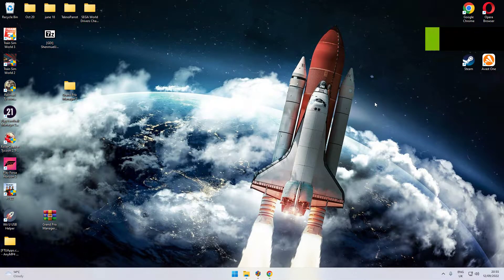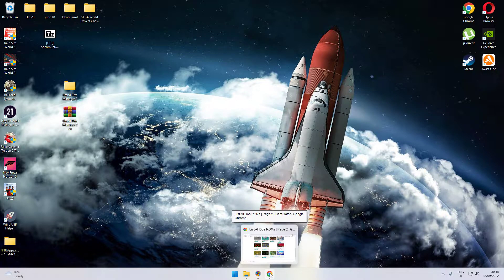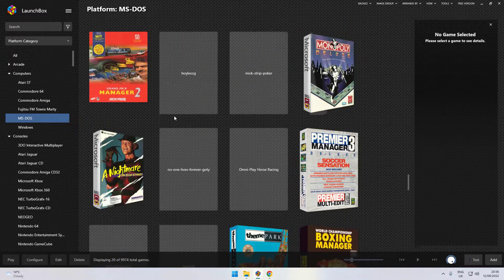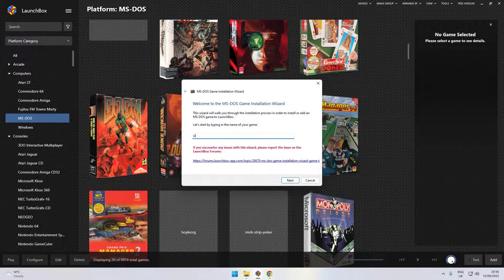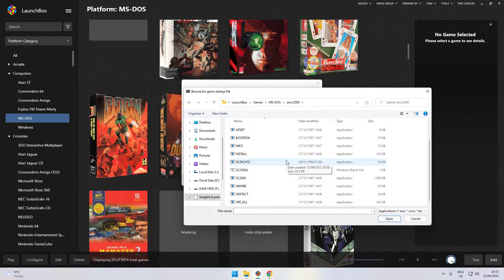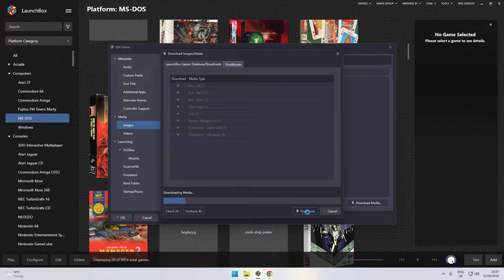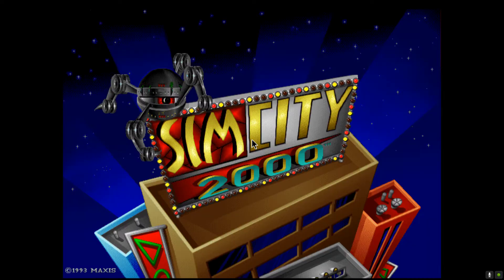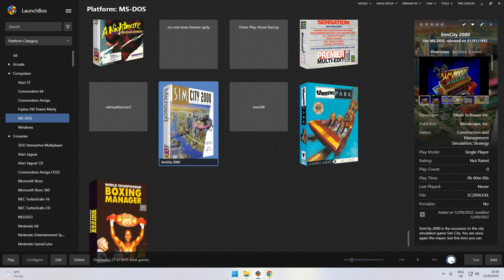LaunchBox MS Dos Games Easy Set Up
follows these easy steps to install don`t forget to unzip the download and look for games exe you may find you uses a few for dos games